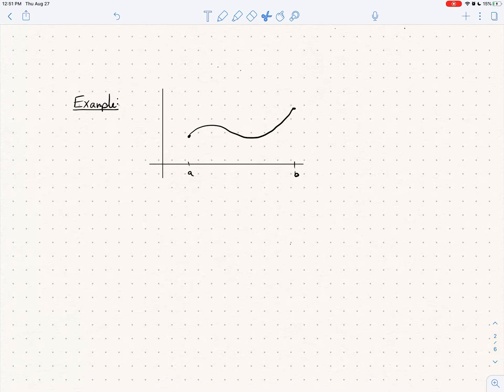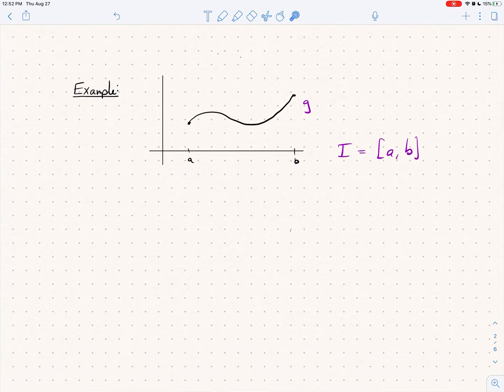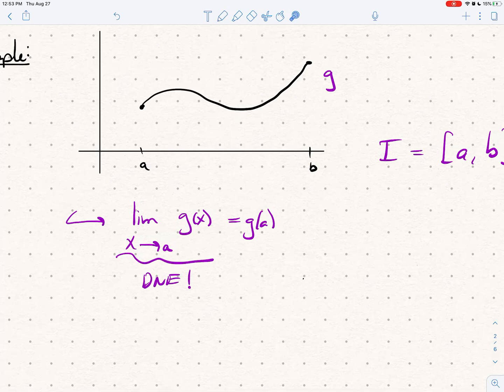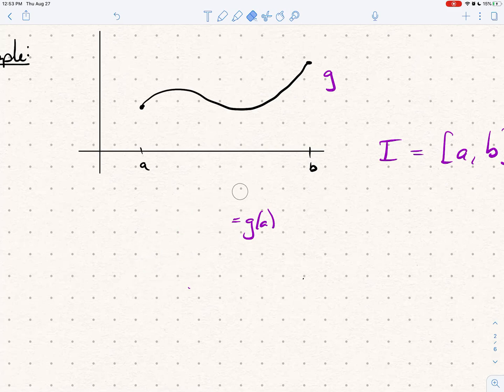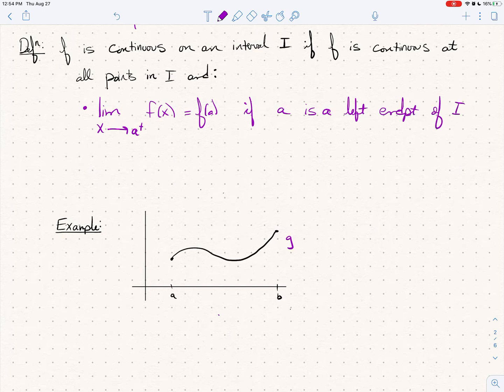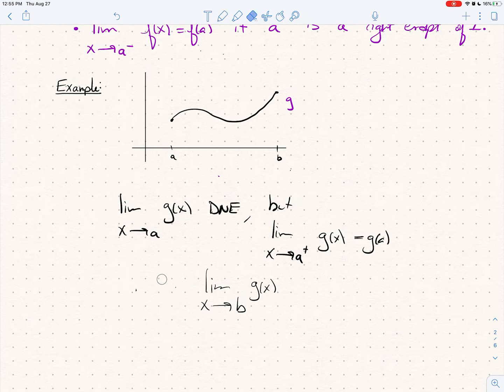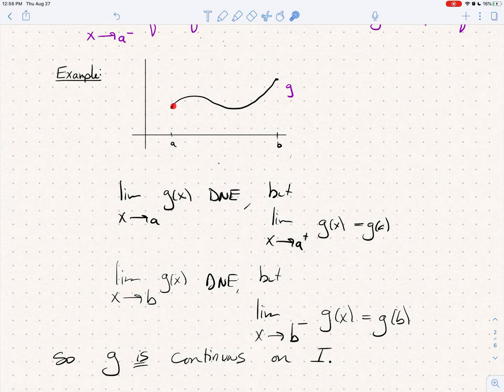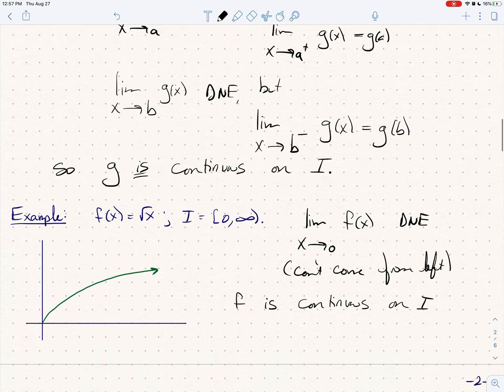Section 1.5 (HWK 4, Part 2 of 4) - Calc I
In this lecture we introduce the notion of continuity.